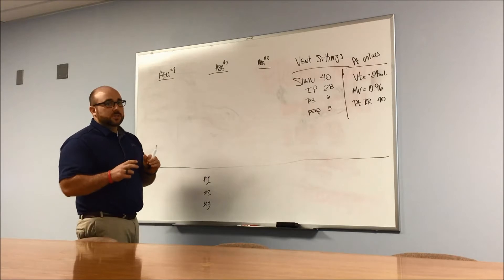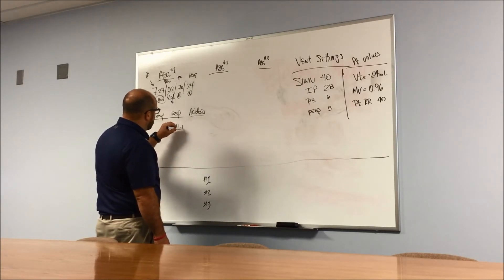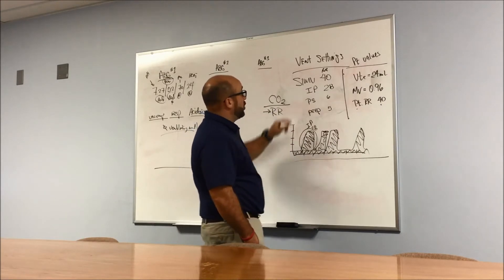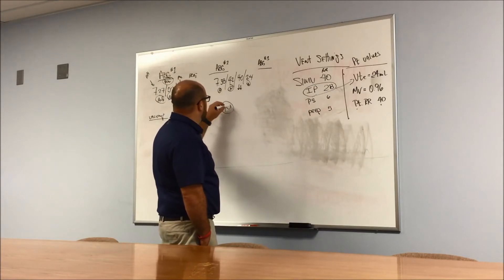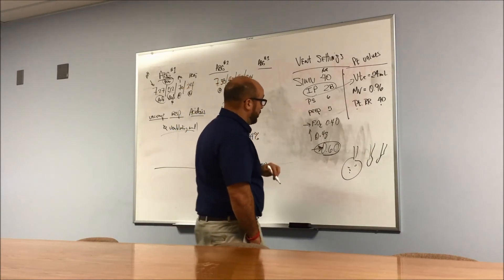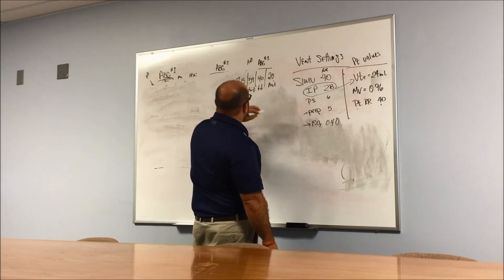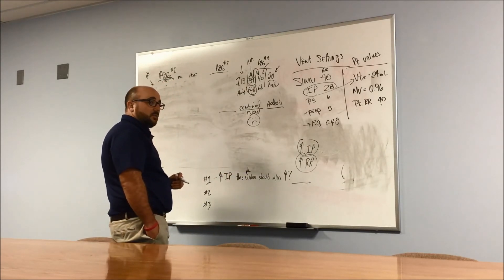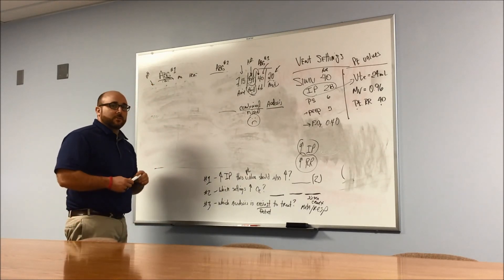RT Clinic : ABG interpretation with Neonatal Ventilator Settings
A brief lesson on ABG interpretation and the associated ventilator settings changes. Ventilator settings in pressure control mode with simulated term neonatal values.